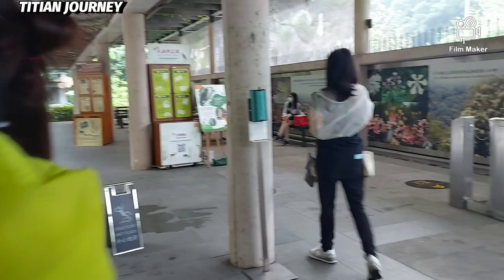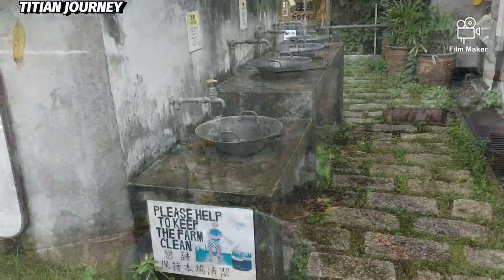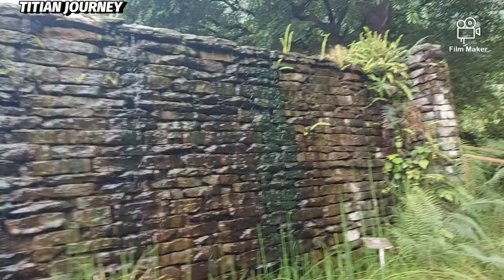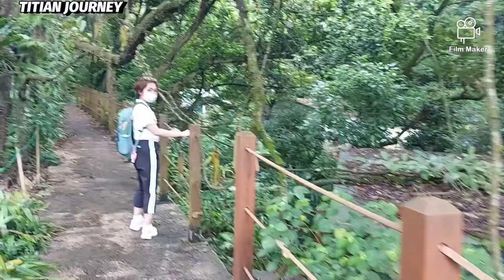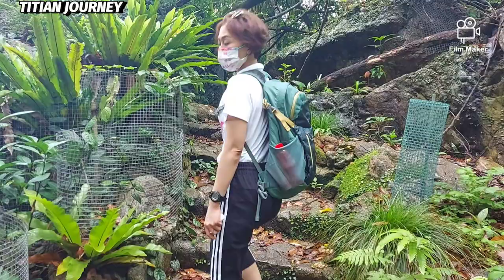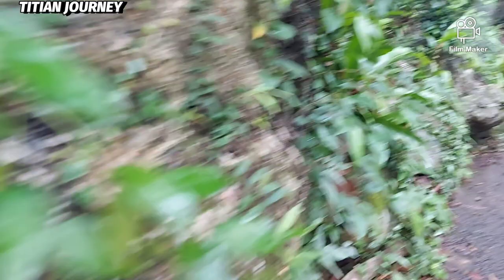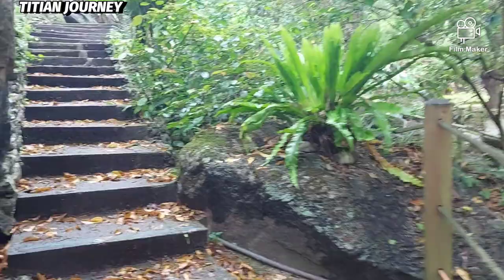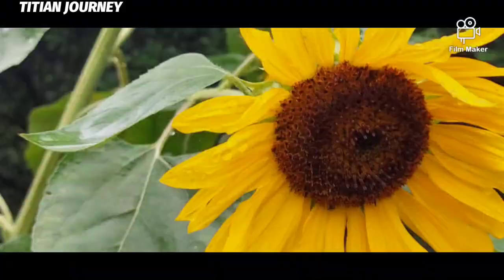HIKING AT HONGKONG // KADOORIE FARM BOTANIC GARDEN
KADOORIE FARM & BOTANICAL GAEDEN ini adalah salah satu cagar alam wisata yang ada di Hongkong
Persisnya terletak di leremg gunung Tai mo shan Gunung tertinggi  di Hongkong

Alamat lengkapnya ada di bawah ini
Dari MTR TAIPO CARI BUS  64K JURUSAN TAIPO YUEN LONG TURUN DI KADOORIE  FARM PERHENTIAN BIS.

LAMKAM ROAD NEW TERRITORIES

Didalam KADOORIE FARM ini Terdapat ,kebun sayur,kebun buah,bunga,dan segala henis tanaman tidak ketinggalan  berbagai jenis binatang langka juga tinggal di garden ini.

BanyakTanaman langka yang berbunga bermekaran mempesona di Garden ini.

Taman ini di dirikan oleh Sir HORACE KADOORIE  pada tahun 1956 ,Taman.
awalnya dia datang kesini untuk memberikan pendidikan dan penyuluhan tentang bagaimana beternak dan bercocok tanam kepada penduduk kampung sekitar daerah perbukitan ini,.lalu menyulap Bukit ini menjadi surga hijau untuk rekreasi dan kesempatan untuk mendidik masyarakat  tentang keanekaragaman Hayati yang menakjubkan yang di tawarkan di hongkong.

Sebagian besar hewan yang di temukan di sini  adalah hewan yang telah di selamatkan dan di  kadoorie FARM.

Mengunjungi KADOORIE FARM Anda akan menyatu dengan alam dan menemukan berbagai seni alam yang tidak biasa dan bebeda dengan garden yang lain di Hongkong